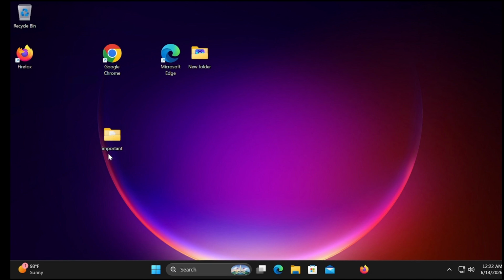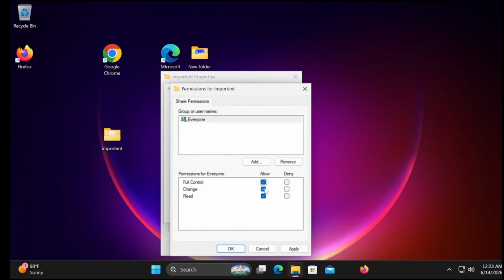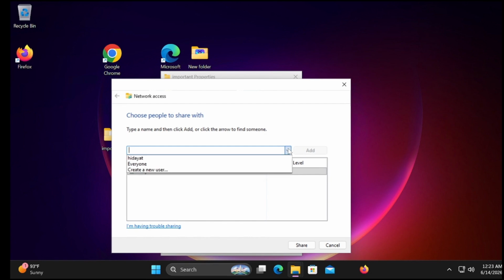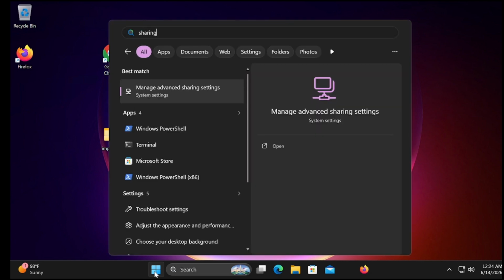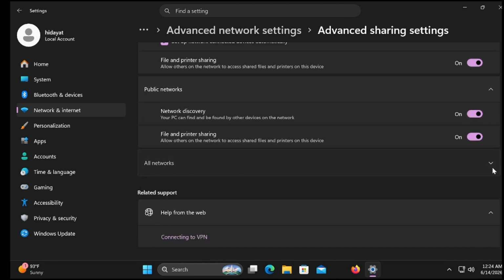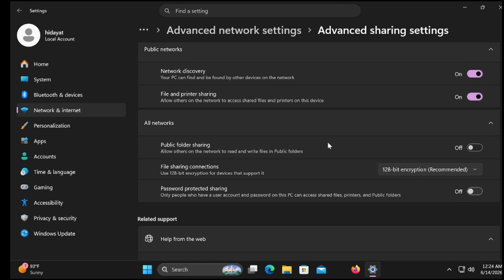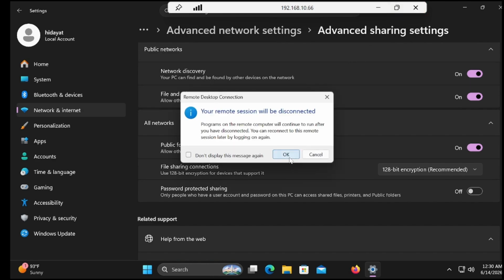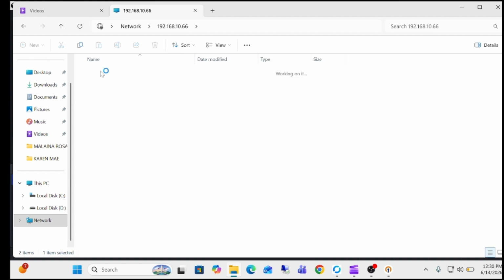Share Files Between Computers on Windows 10/11 - No Apps Needed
Learn how to share files, folders, and drives between computers on Windows 10 and Windows 11 using built-in network sharing features. In this step-by-step tutorial, I'll show you how to enable network discovery, configure sharing settings, share a folder or drive, and access shared files from another PC on the same network.

✅ Share files between computers
✅ Share folders over a local network
✅ Share an entire drive on Windows 10/11
✅ No third-party software required
✅ Easy beginner-friendly guide

Topics Covered:

Enable Network Discovery
Configure File and Printer Sharing
Share a Folder
Share a Drive
Access Shared Files from Another Computer
Windows 10 & Windows 11 Network Sharing